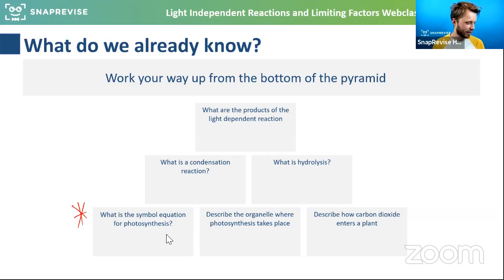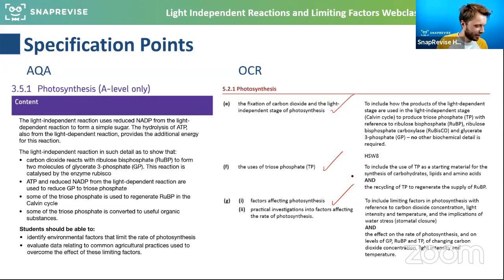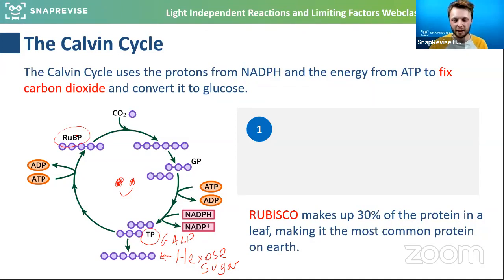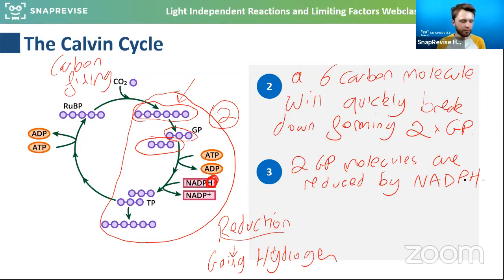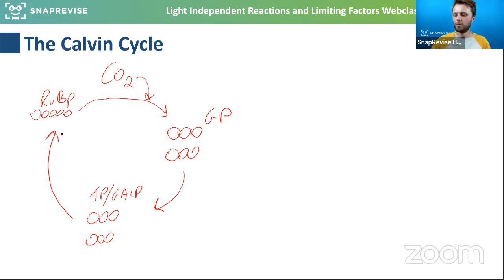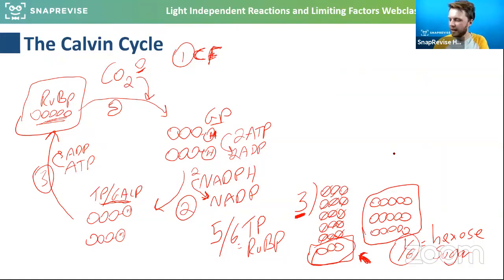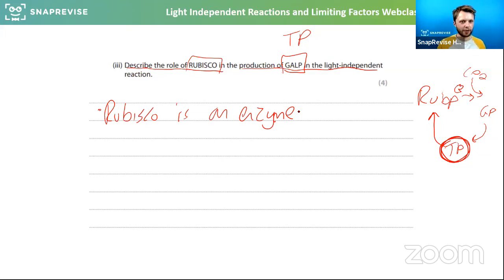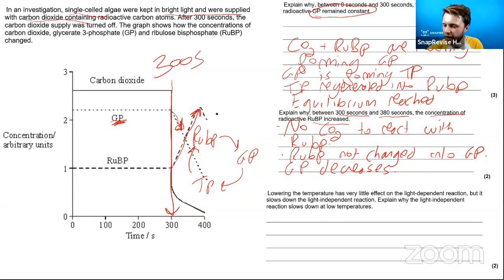A-level Biology Year 13 Webclass: Photosynthesis: Light Independent Reactions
Hosted by Oli V, our Head of Biology, this webclass has been carefully designed to be a lightning-fast way to cover the most important points you need to know for Photosynthesis: Light Independent Reactions as well as an opportunity to tackle a range of past paper questions.

In the class we will be covering:
- A recap of important GCSE Biology content
- The Calvin Cycle
- Limiting Factors in Photosynthesis
- Measuring Photosynthesis

These classes will ordinarily be part of our top tier package when SnapRevise 2.0 goes live on October 16th, but we have decided to give them away 100% free over the next few weeks - so make sure not to miss out on this opportunity!

Next Biology Live Stream: Mon 30th Sep @ 6:30 pm